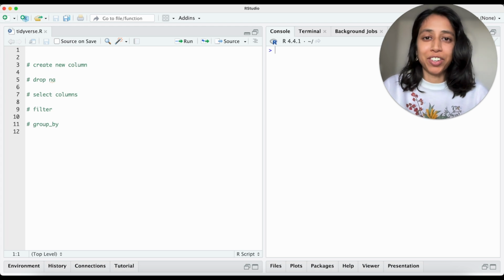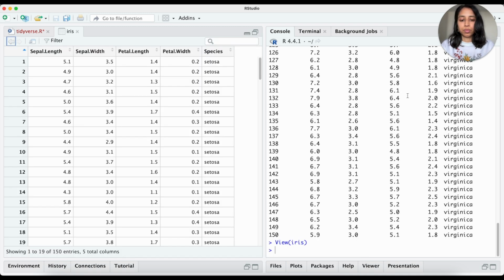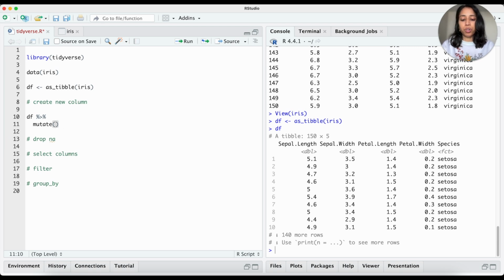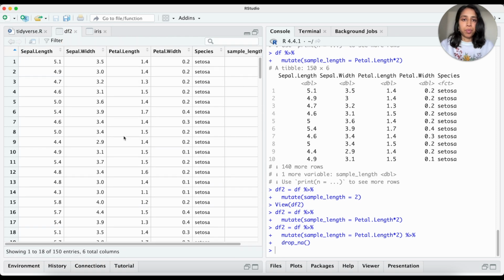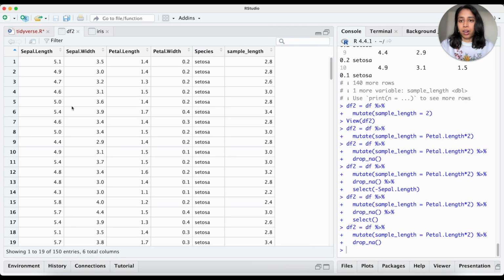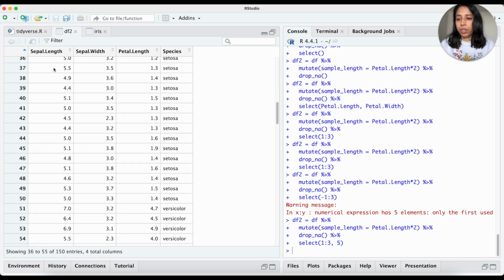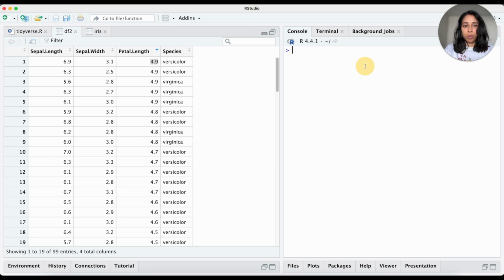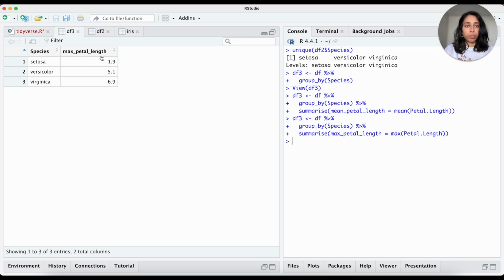How to modify dataframes in R | TIDYVERSE | R Programming